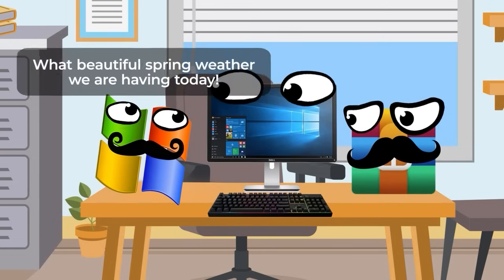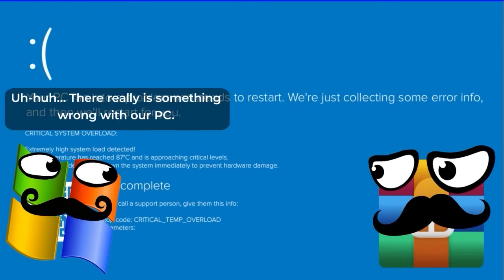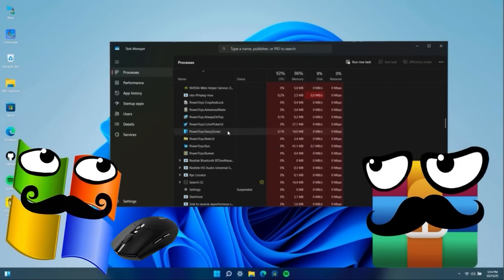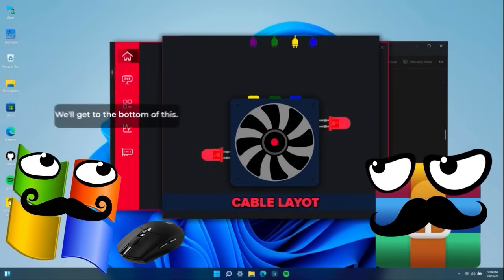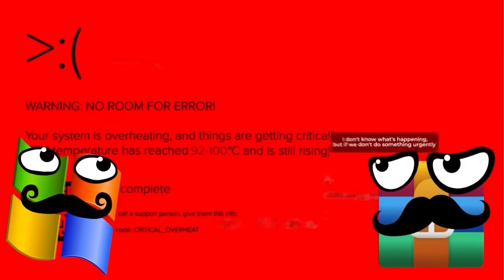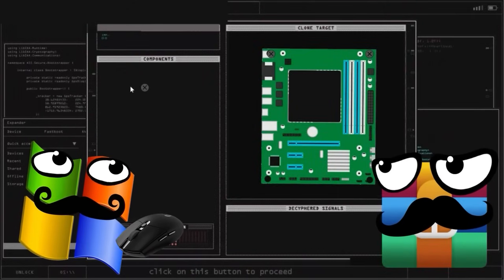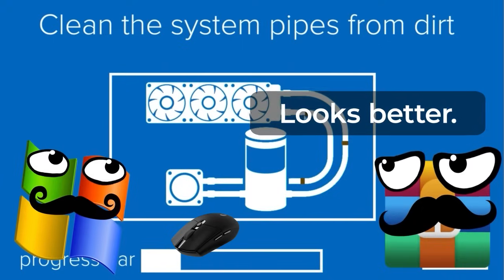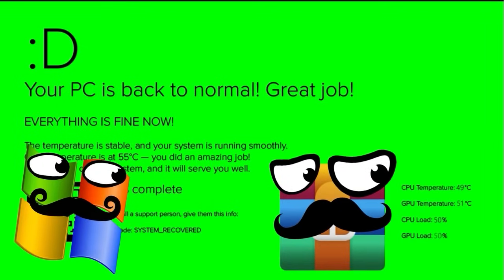WINDOWS OVERHEATING KILLSCREEN But Windows XP & Windows WinRAR Want To See That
In this video, we dive into the world of Windows overheating that leads to the infamous blue screen of death. But surprisingly, Windows XP and WinRAR seem to want to see it happen! Discover how different versions of Windows react to overheating and the quirky features of these old and new systems that can cause unexpected crashes.